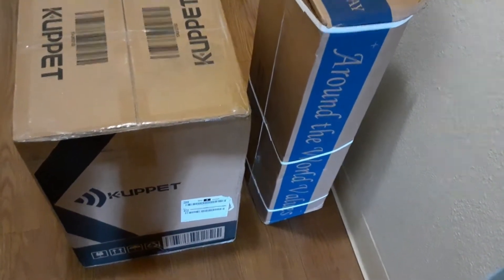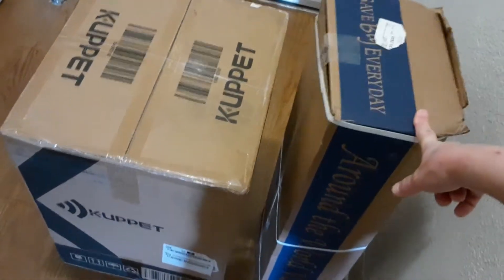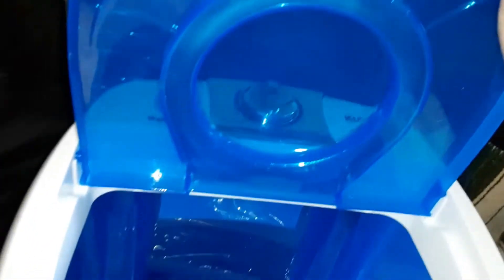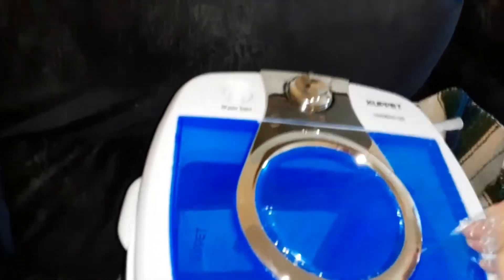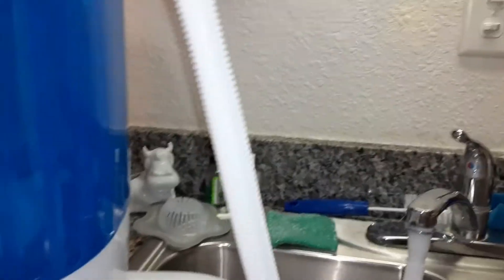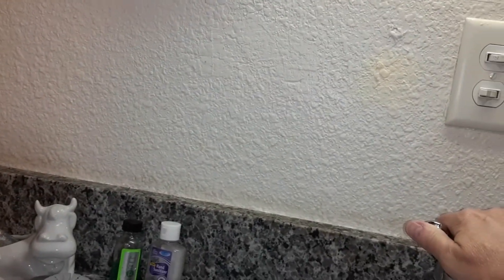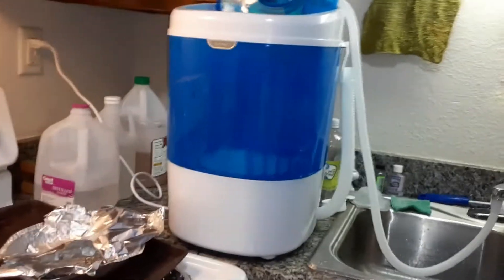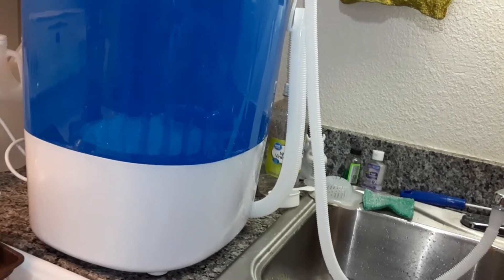Portable washing machine and drying rack review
I bought these with my own money. So far I like how the washer washes but do not like it has no spin cycle and I have to hand wring out the water. I didn't realize that when I bought the washing machine.
Clothes drying rack

**Coppa Law Title 16 of the Code of Federal Regulations Section 312.2 provides this video is suitable for a broad audience, however it is not "made for kids under the age of 13"!! Therefore Remy, Lily and Momma too has chosen "not for kids" as their audience selection provided by YouTube! **